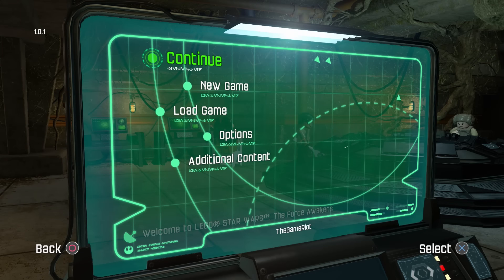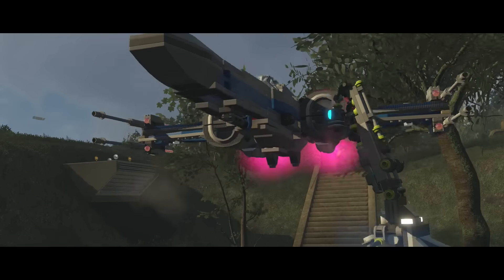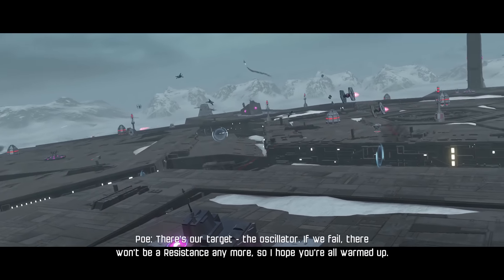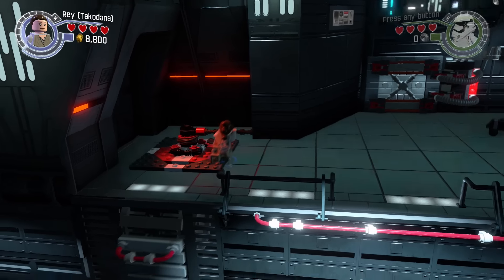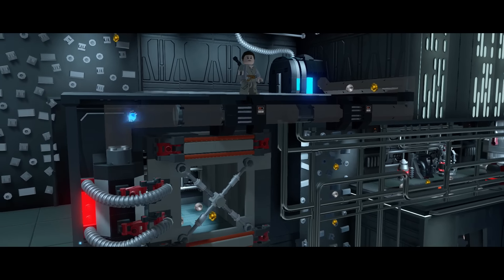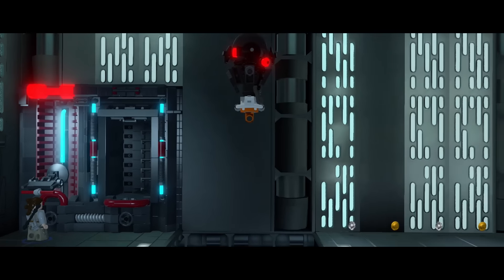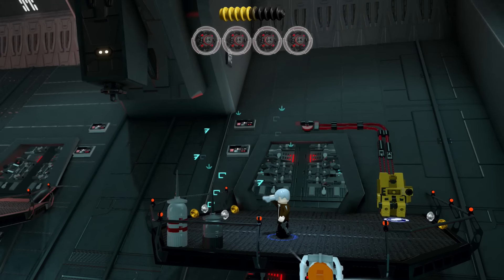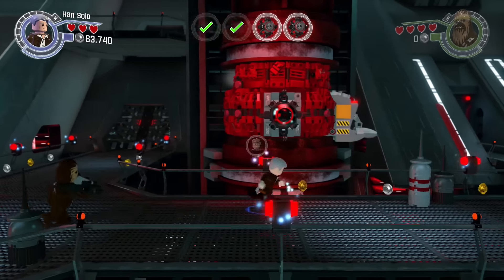LEGO Star Wars The Force Awakens Gameplay Walkthrough Part 10 - NOOO !!! - Chapter 9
Lego Star Wars The Force Awakens Walkthrough Part 1 - Lego Star Wars The Force Awakens Gameplay PS4 1080p 60fps Commentary Let's Play Playthrough

LEGO Star Wars: The Force Awakens marks the triumphant return of the No. 1 LEGO videogame franchise and immerses fans in the new Star Wars adventure like never before. Players can relive the epic action from the blockbuster film in a way that only LEGO can offer, featuring all of the storylines from Star Wars: The Force Awakens.

LEGO Star Wars: The Force Awakens will showcase original dialogue from key members of the theatrical cast, providing the most authentic Star Wars for experience for players.